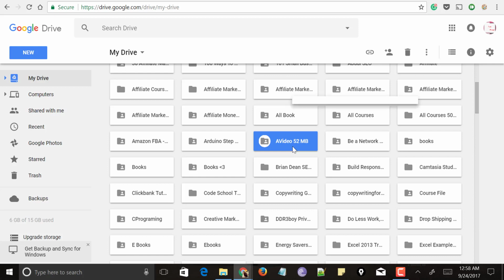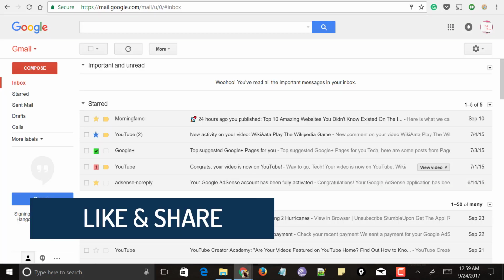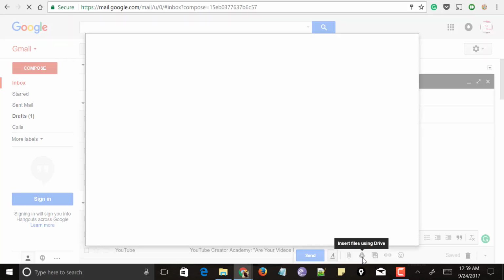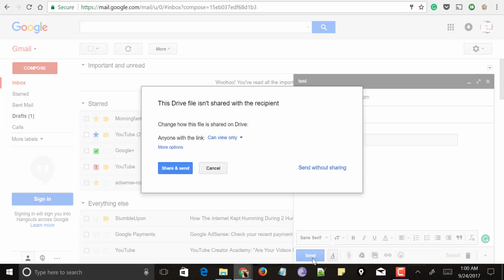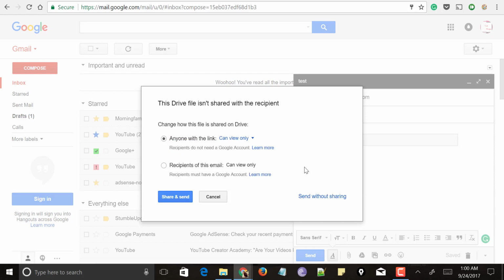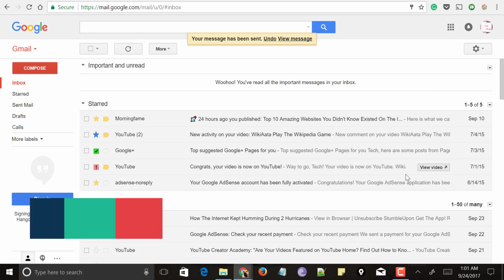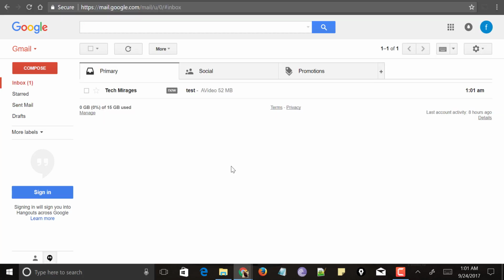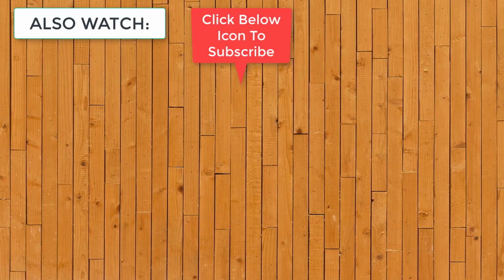How To Send Large Files Through Gmail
How to send large files through Gmail is shown in the video. Video shows how to send a file over 25mb on Gmail and how to send large video files through Gmail free.

Know how to send large video files via Gmail and how to send large files through email. A simple way how to send big files through Gmail and send large files Gmail.

Best way to email videos and how to send 100mb file through Gmail is shown in the video. Know how to transfer large files through Gmail and how to send large files using Gmail.

How to share large files through Gmail and how to send large PDF files through Gmail is shown in the video.